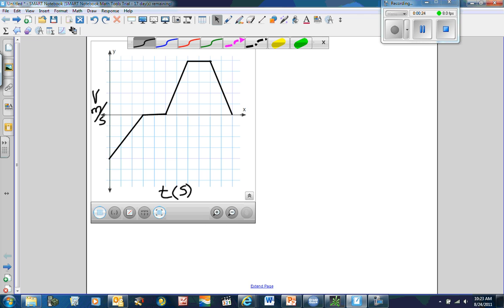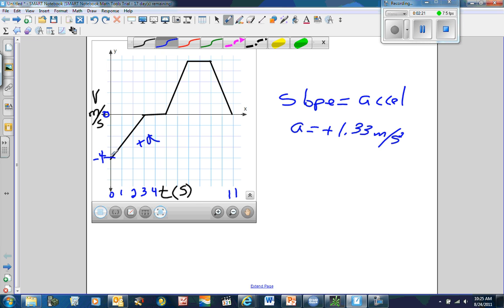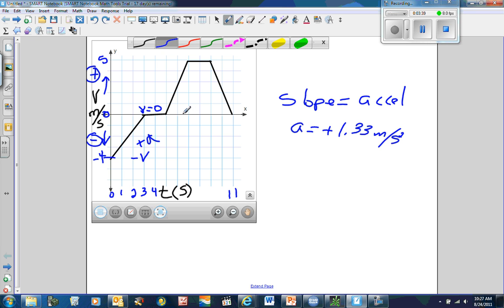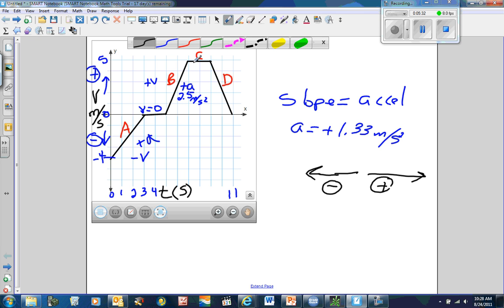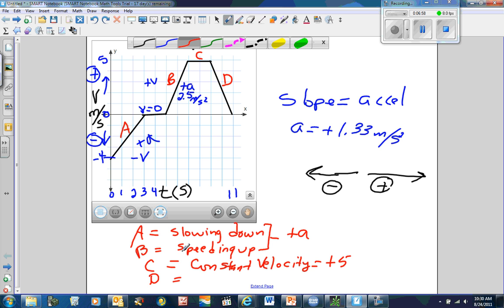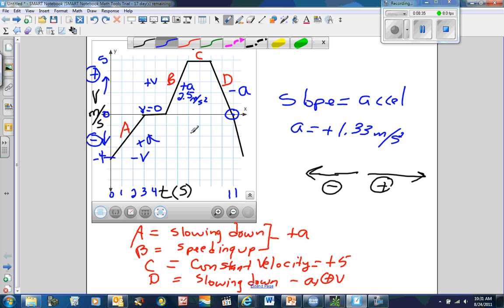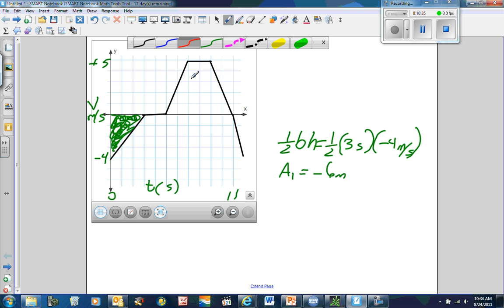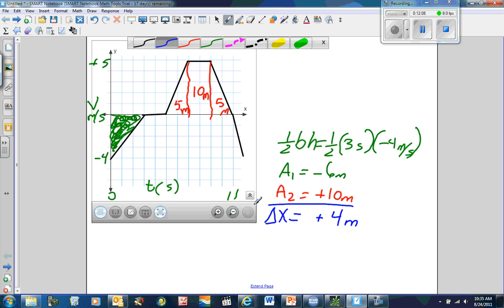velocity time graphs.wmv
How to read a velocity time graph